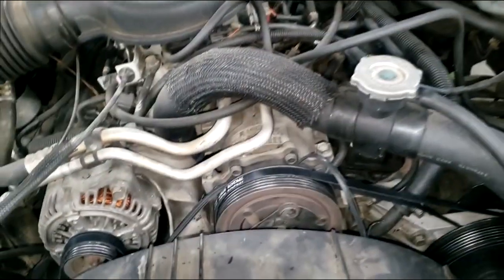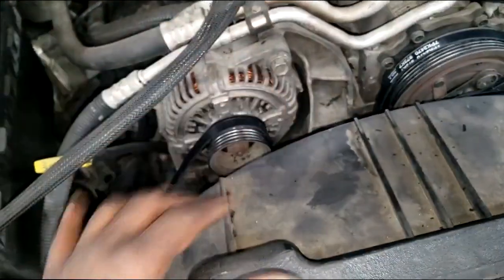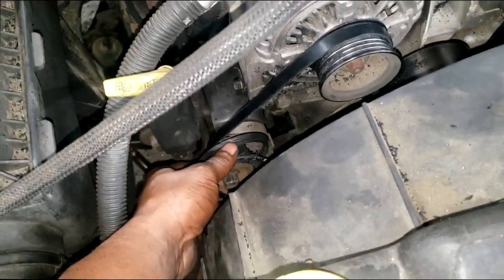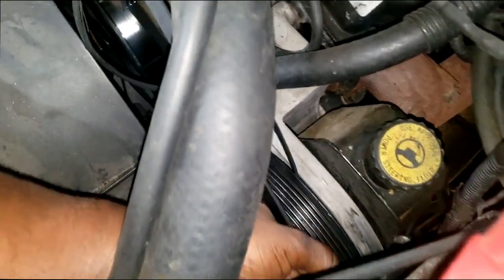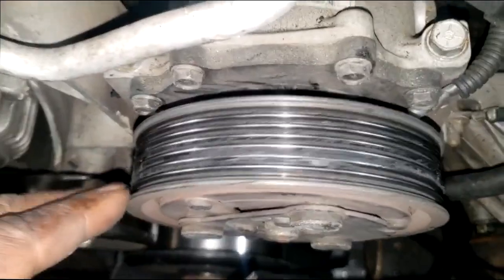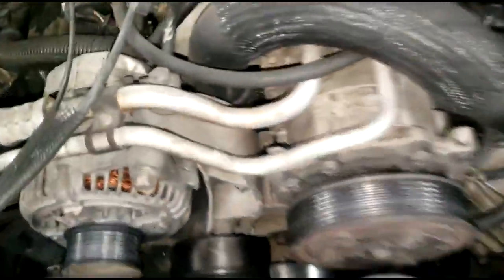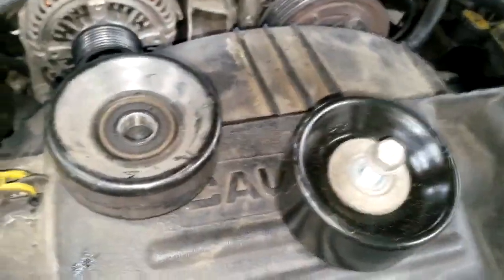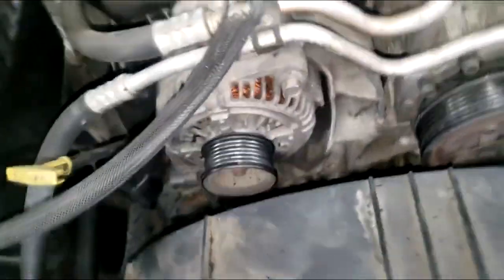Never wait to long to replace this car part or this could happen